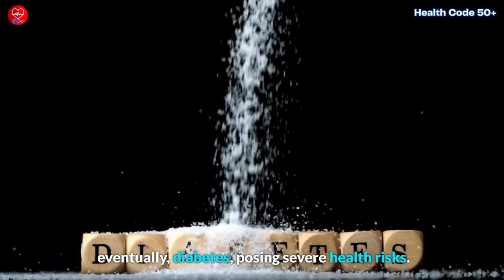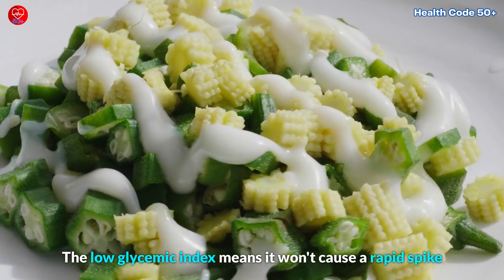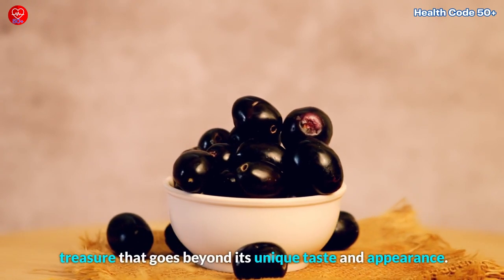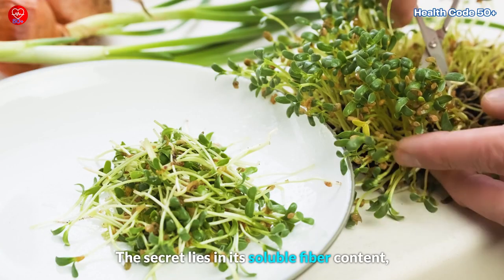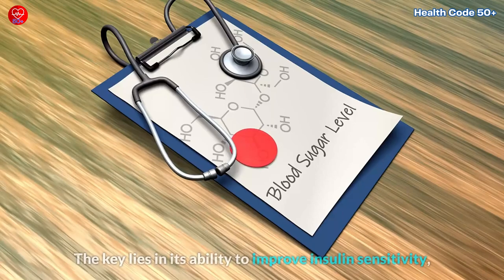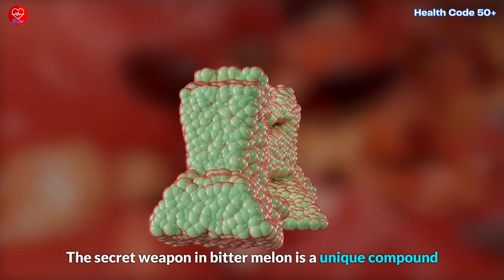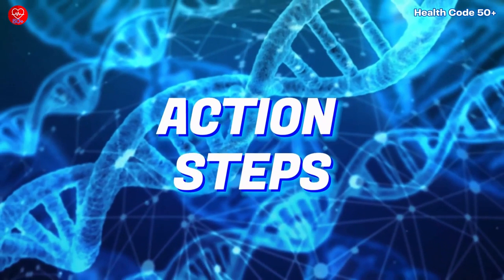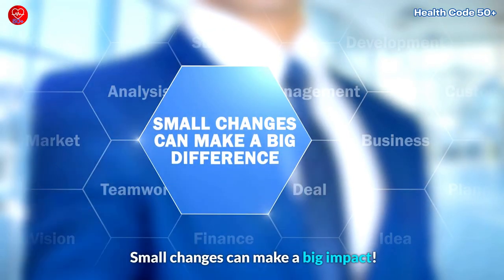Doctors Shocked: 5 Surprising Foods That Actually Lower Blood Sugar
Worried about rising blood sugar and the prospect of diabetes? You're not alone! As we age, managing blood sugar becomes increasingly challenging. But don't lose hope! This video reveals 5 surprising foods that could be the key to controlling your blood sugar and promoting overall well-being.

Discover the hidden powers of okra, java plum, fenugreek, Ceylon cinnamon, and bitter melon, and learn how these unexpected heroes can:

✅ Improve insulin sensitivity
✅ Regulate blood sugar levels
✅ Prevent blood sugar spikes
✅ Support your overall health

Filled with actionable tips and fascinating information, this video empowers you to take control of your health and live a vibrant, active life, one delicious bite at a time!